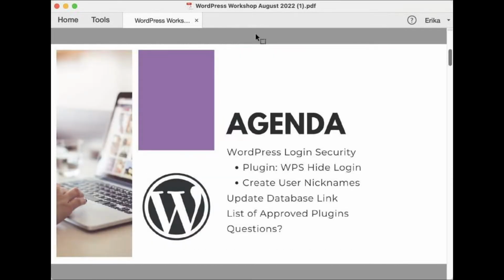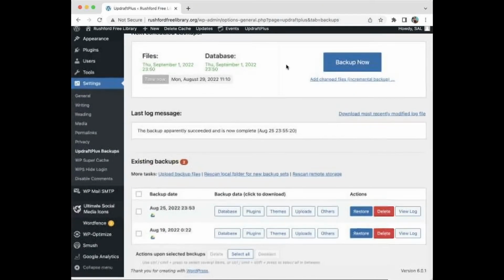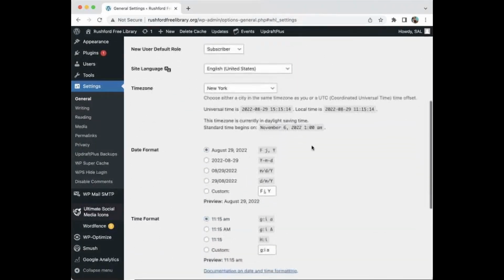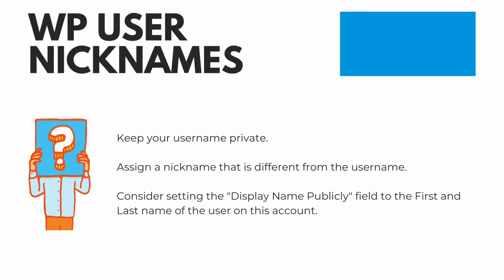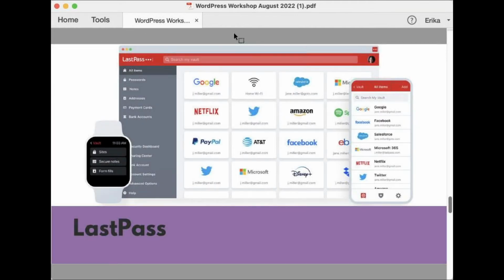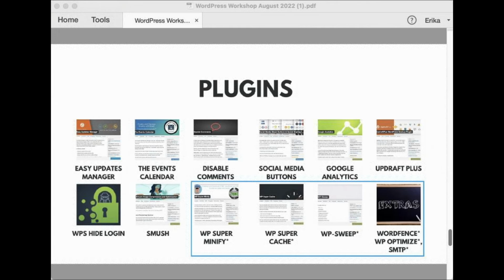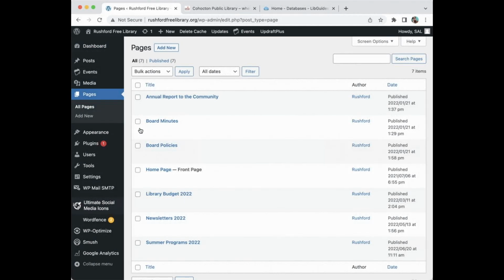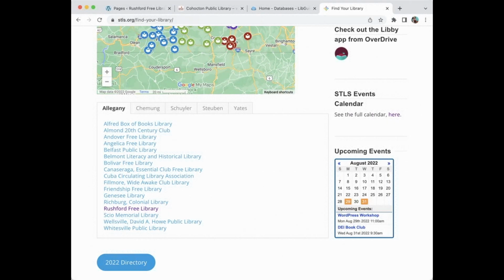WordPress Workshop: August 2022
In this WordPress workshop, STLS Engagement Consultant, Erika Jenns, covers login security, passwords vs passphrases, user nicknames, updating the link to databases, and approved plugins for your library website.